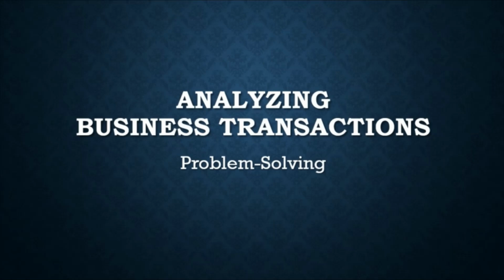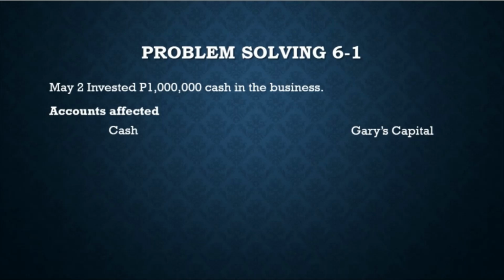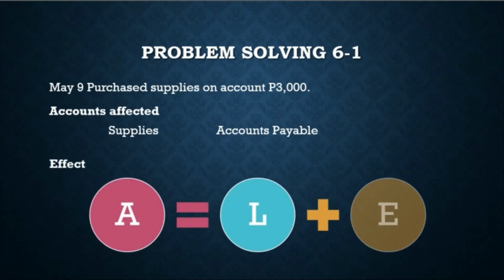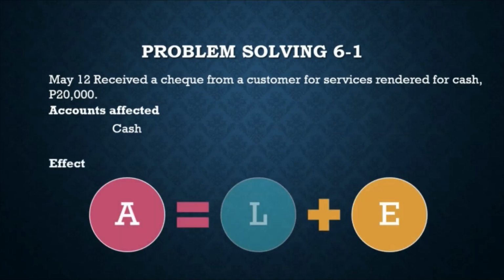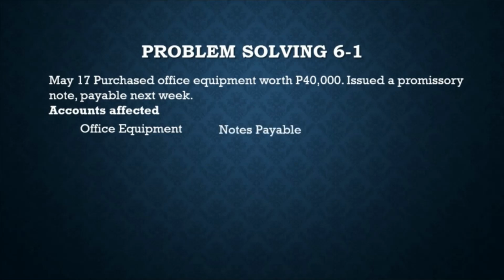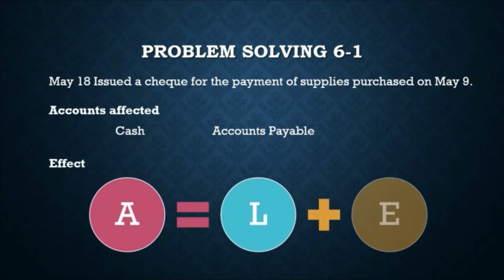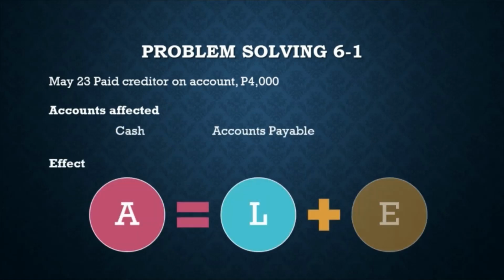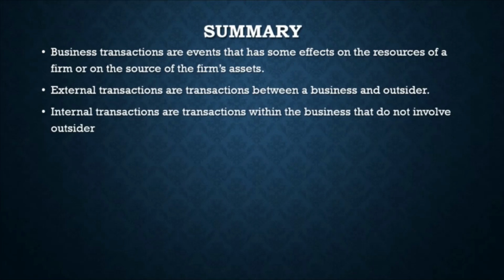Analyzing Business Transactions – Practice Problems | Accounting for CPA Review & Students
📘 Need help solving **business transaction problems**? In this video, we’ll walk through multiple **sample transactions** step-by-step—perfect for CPA reviewees and accounting students who want to master transaction analysis.

📌 What You’ll Learn:
• How to analyze transactions using the accounting equation
• Identifying affected accounts: assets, liabilities, equity
• Real-world examples of business transactions
• Practice problems with detailed Taglish explanations
• A solid foundation for journal entry preparation

🎯 Best for:
• CPA board exam review (Philippines or international)
• Financial accounting students
• Accounting interns who need hands-on examples

Book Reference: Principles of Accounting by Armando Baguino, Melinda Balbarino, et. al.